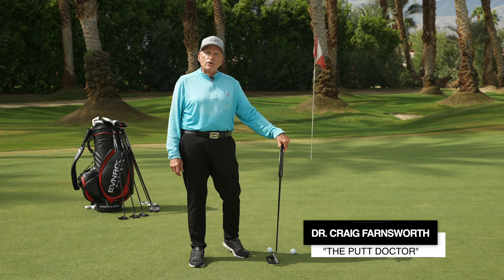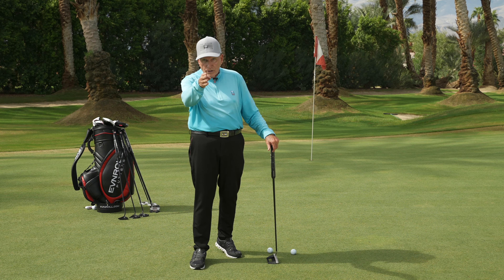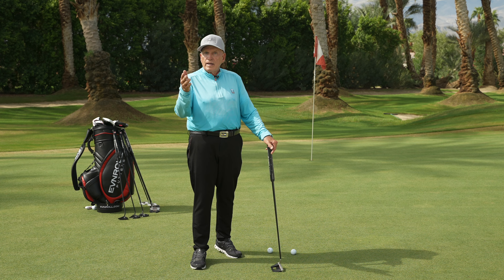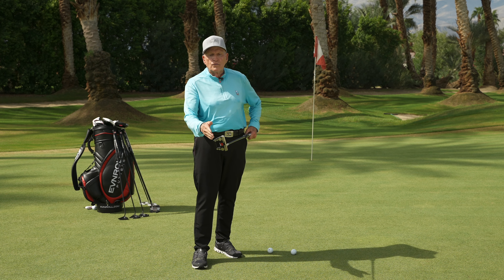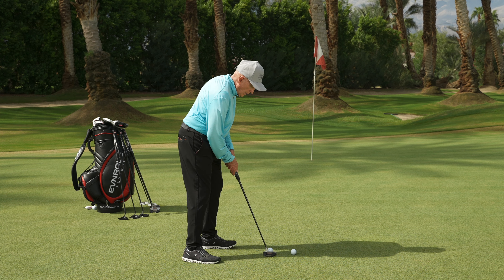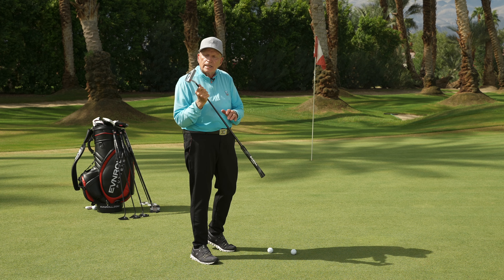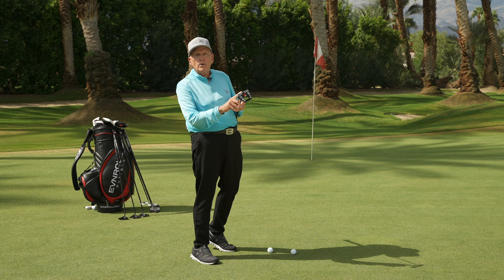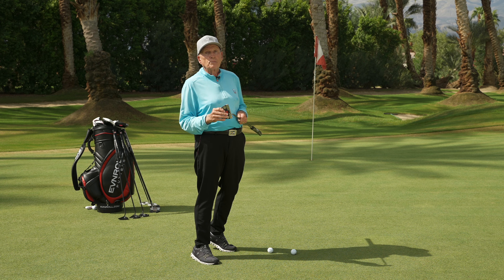Putting Performance with Dr. Craig Farnsworth | Improve your Putting with Evnroll | Evnroll Putters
The world-renowned sports vision optometrist and "Putt Doctor" - Dr. Craig Farnsworth gives you best tips, drills and insight into improving your putting on the golf course.